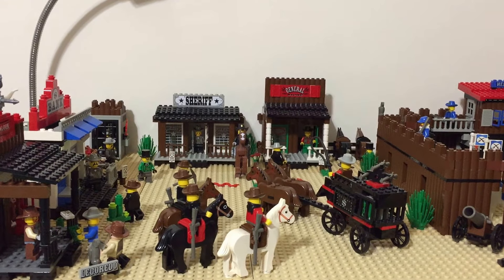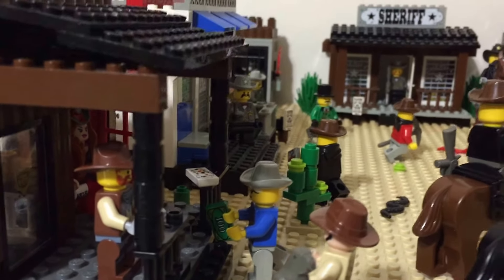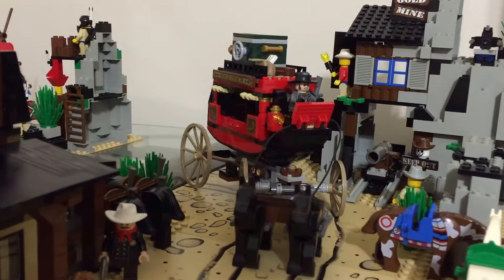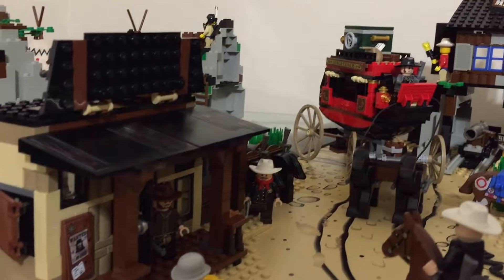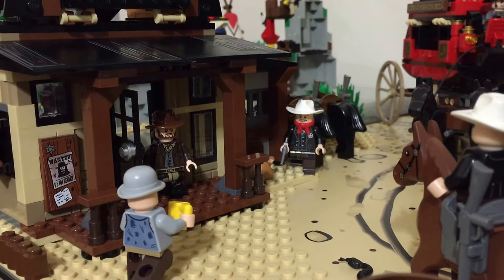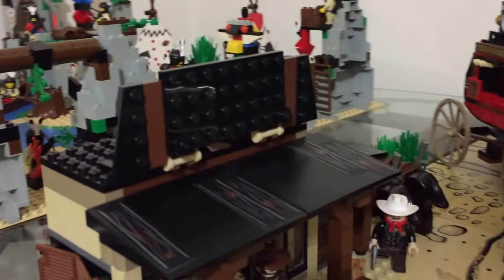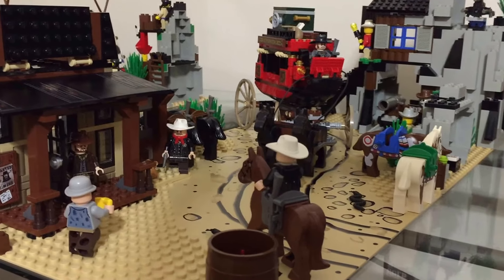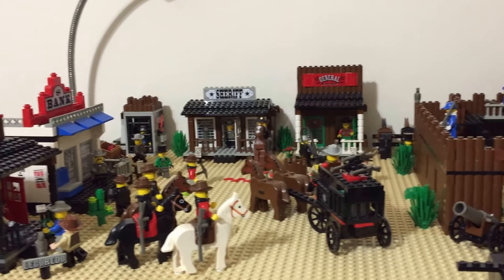Part 3: Legoredo-Lone Ranger Addition!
Flashback to 1996 Wild West Lego theme town! See most of the 1996 Wild West themed Legos set up as a town now with Lone Ranger sets added.